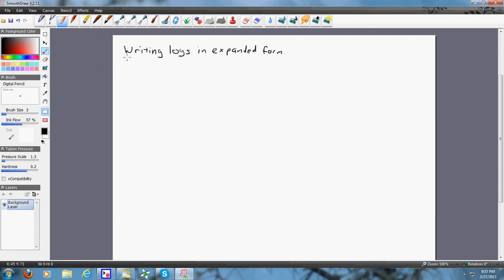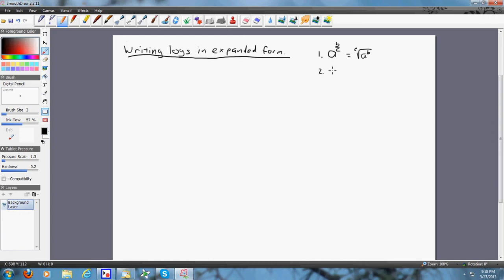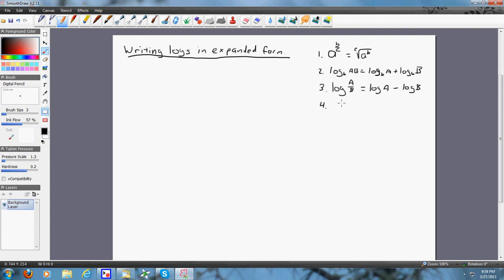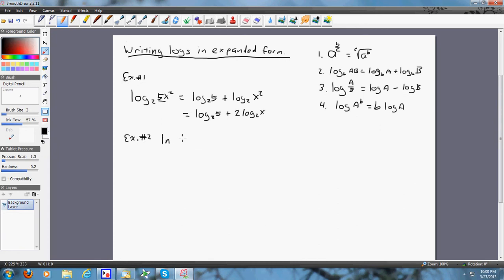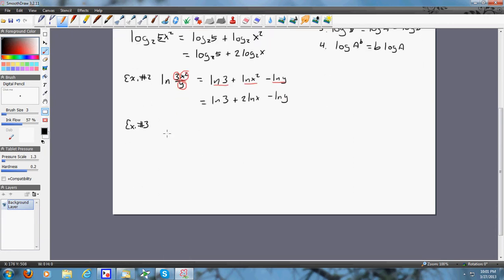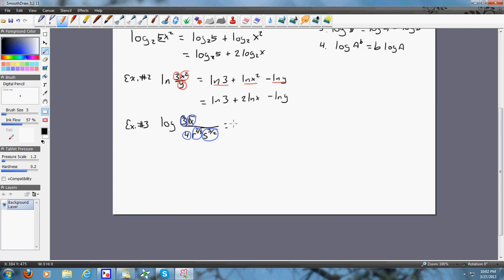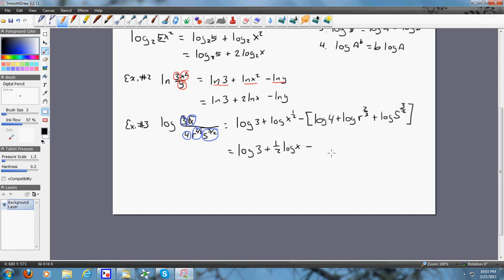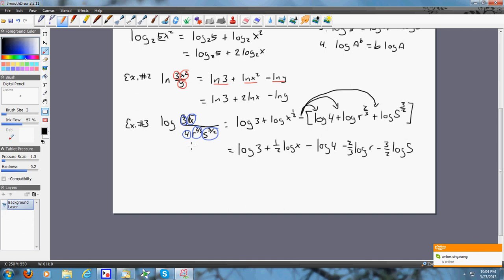Expansion of logs video 3A